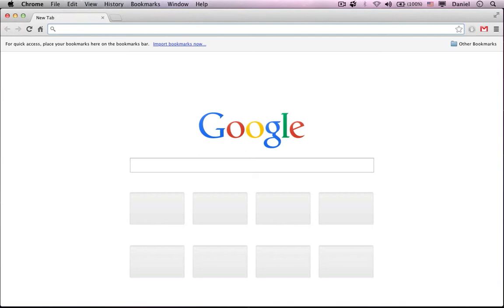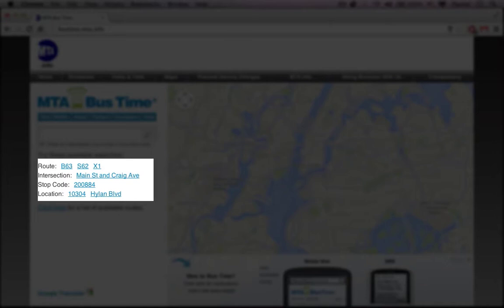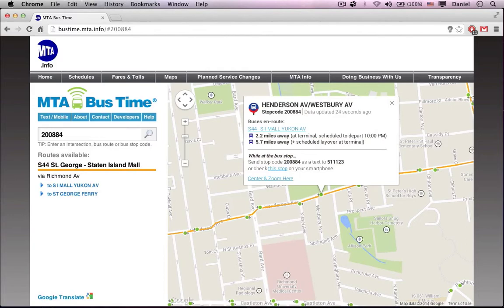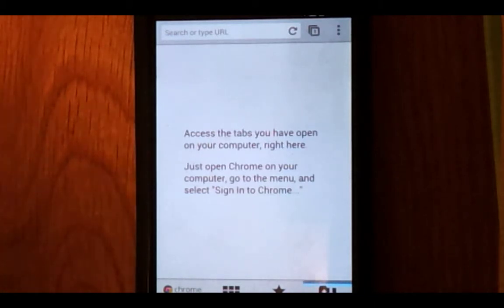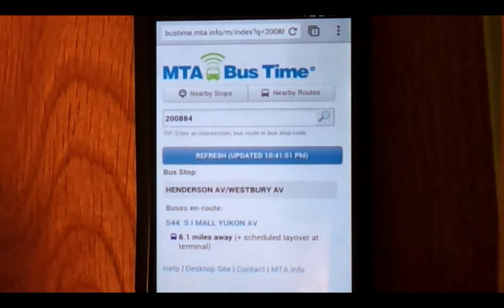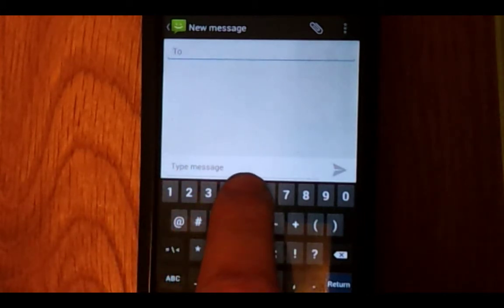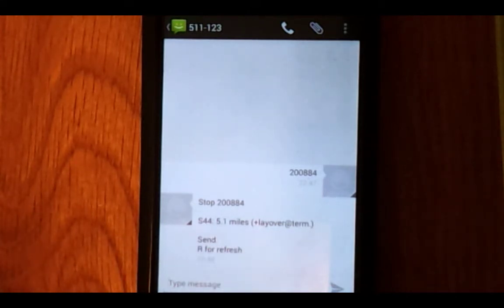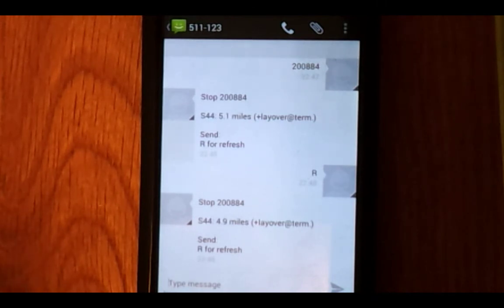How to Use MTA BusTime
This is a video that I made about me explaining how to use the new MTA BusTime system from the MTA. It is a web-based program, but I will go through almost everything that BusTime has to offer. Just watch the video and enjoy. If you want to send it to someone who may want to know how this works, go right ahead.